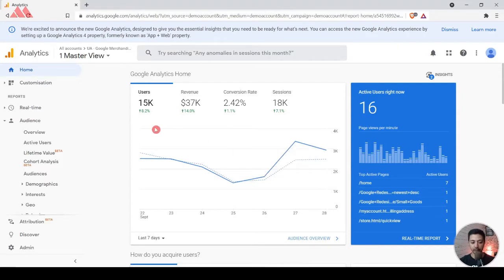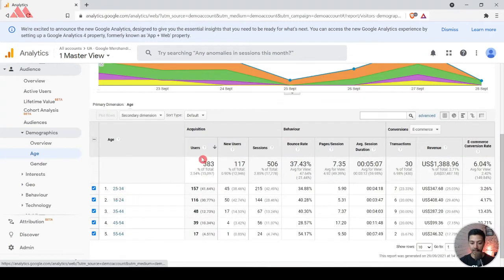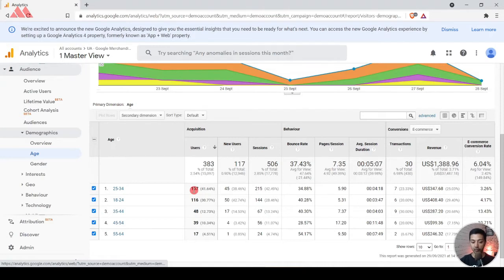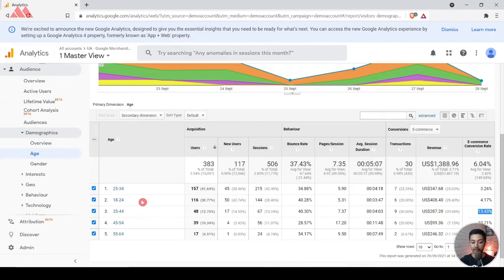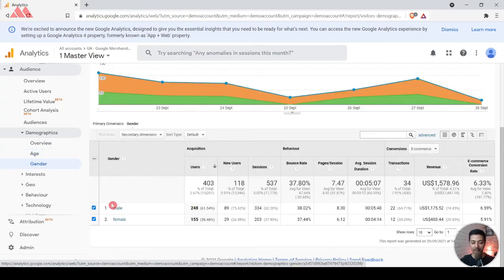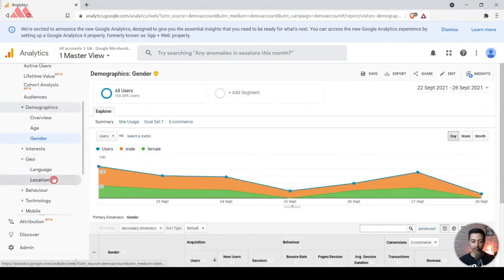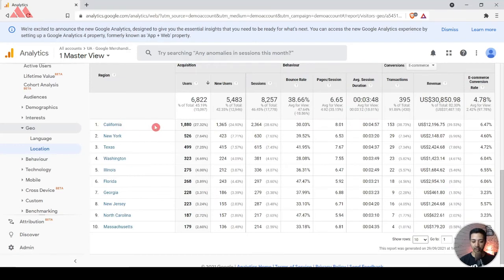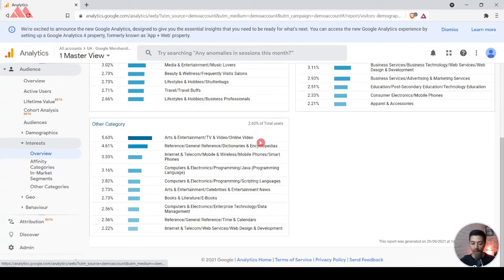Socio-Demographic and Interests data in Google Analytics - Google analytics for beginners EP-5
How Google Analytics shows Socio-Demographic and Interests data for our visitors. How to use Socio-Demographic and Interests data in  Google analytics. Google Analytics for beginners EP-5